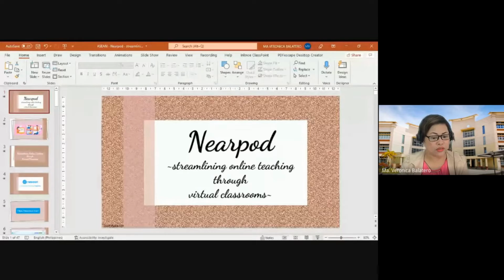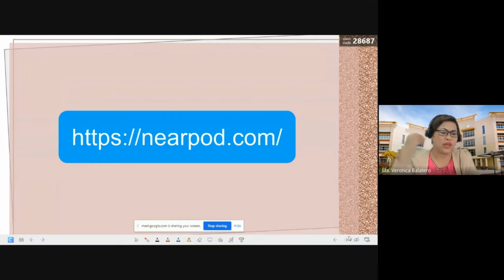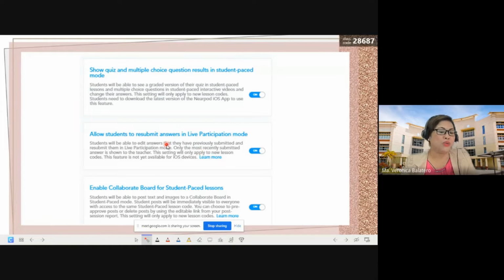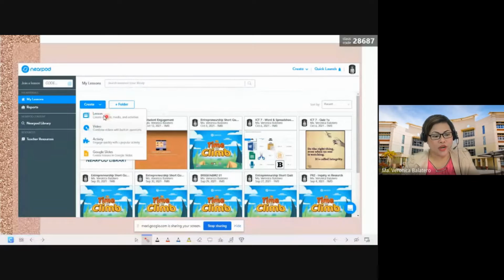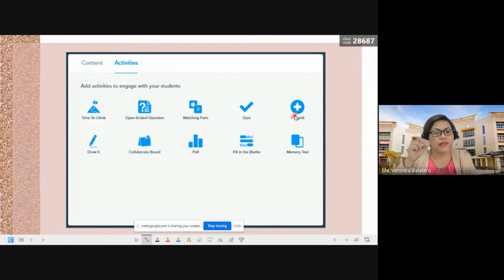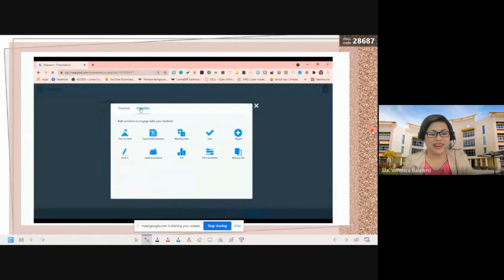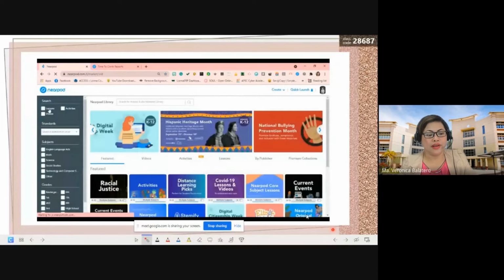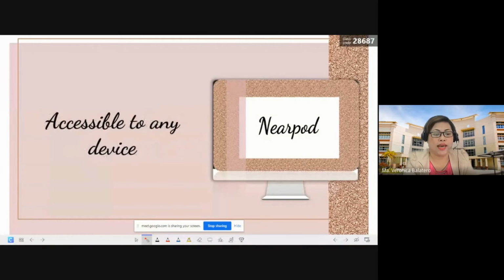Veronica presentation : ASEAN Online Seminar of Education 2021